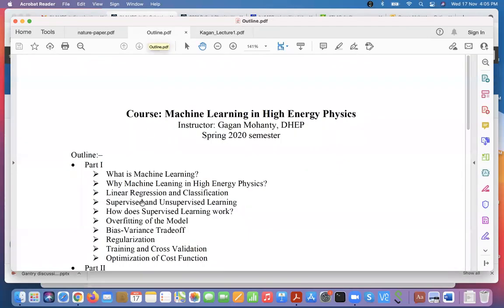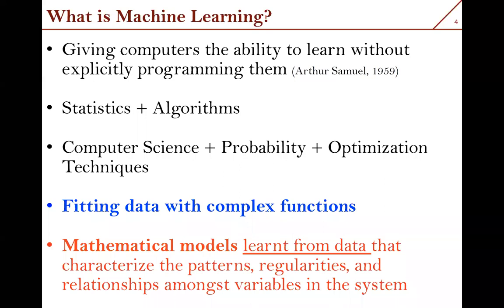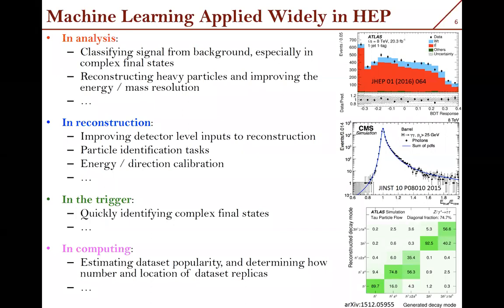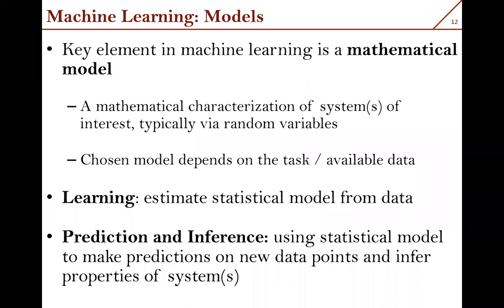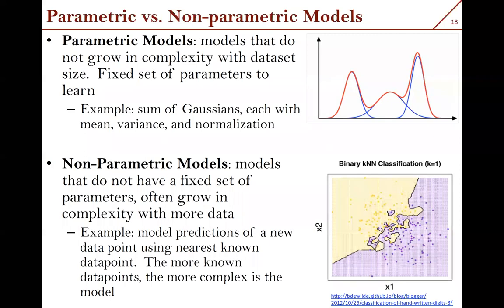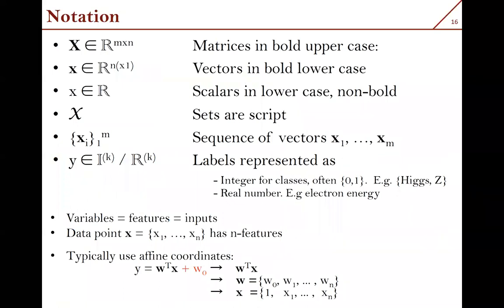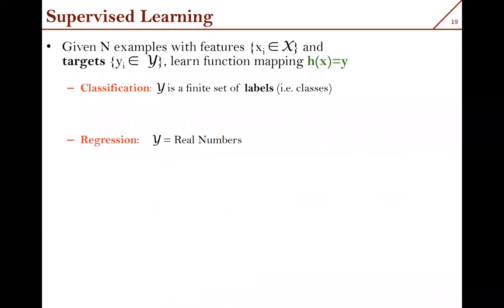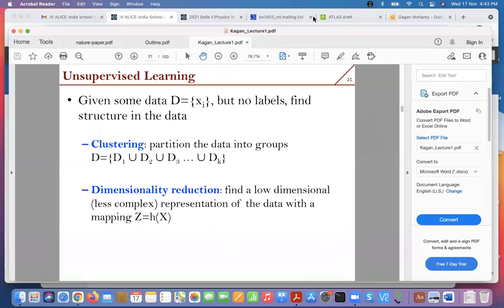Machine Learning & Hands On Lec. I by Gagan Mohanti | IV ALICE-India School on Quark-Gluon Plasma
In this lecture, Prof. Gagan Mohanty introduces the fundamentals of machine learning and its applications in high energy physics, delivered as part of the IV ALICE-India School on Quark-Gluon Plasma.

🔹 Topics covered in this lecture:
- What machine learning is, and how it compares to traditional parametric model fitting
- Applications of machine learning in high energy physics: optimizing trigger selection, speeding up Monte Carlo event generation, and more
- Supervised vs. unsupervised learning, and the notation used throughout the course — feature variables, labels, and data points
- Parametric vs. non-parametric models, and the idea of dimensionality reduction
- Regression vs. classification problems, with a Bayes'-theorem view of classification
- Introduction to unsupervised learning and clustering, including an example from jet clustering in detector data
- Live discussion and Q&A with students